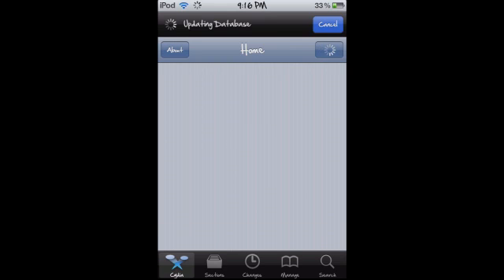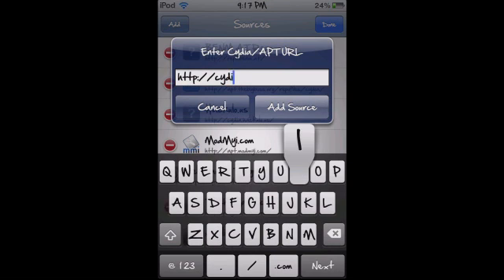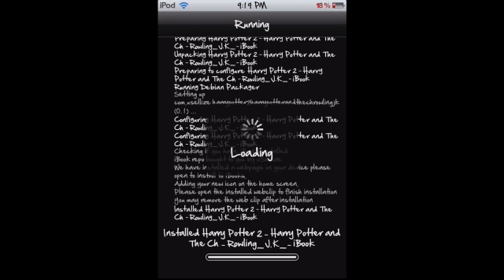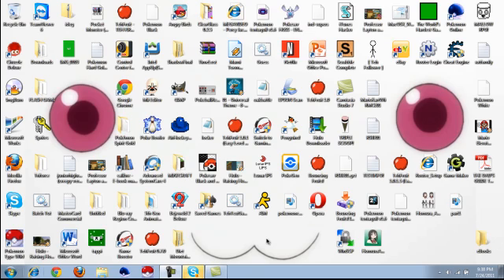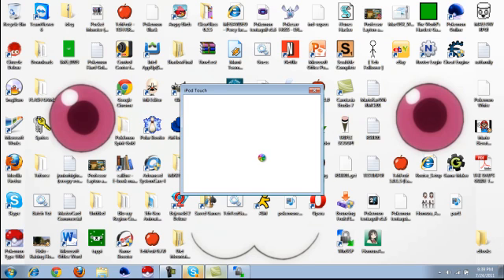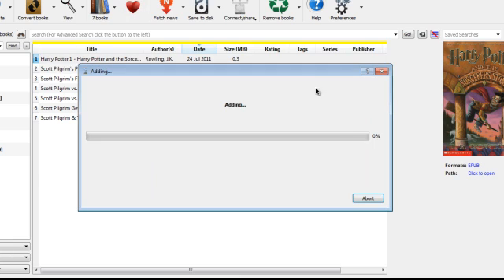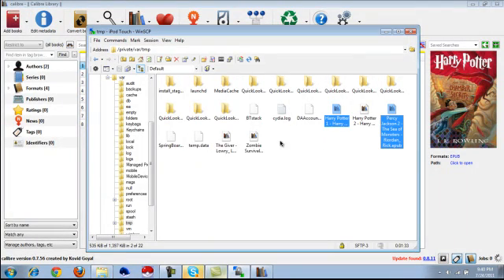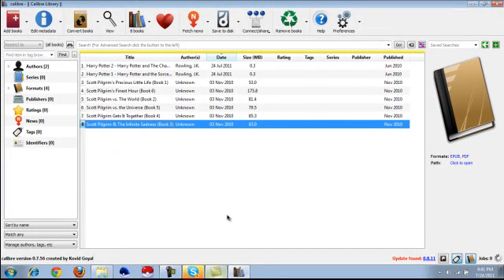How to get free iBooks / eBooks for iPhone, iPod, iPad, iPad 2, Kindle, or nook!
You need:
1.) Jailbroken iPod (That can be done easily, don't worry. ;D Just go on to jailbreakme.com) with either a USB cord or OpenSSH.
2.) A Computer with a similar client to WinSCP. (For use with a USB cord, you have to use iPhone Explorer.)
3.) Something to read the books on!

To tell the truth, I really love this tutorial. I think it just turned out perfectly, exactly the way I wanted it to.

Harry Potter is Copyright J.K. Rowling
Scott Pilgrim is Copyright Bryan Lee O'Maley
Percy Jackson is Copyright Rick Riordan
Zombie Survival Guide is Copyright Max Brooks
Air Penguin is Copyright Gamevil
The Giver is Copyright Lois Lowry